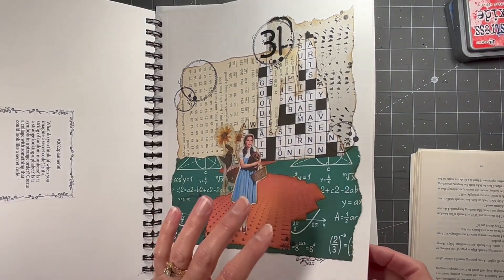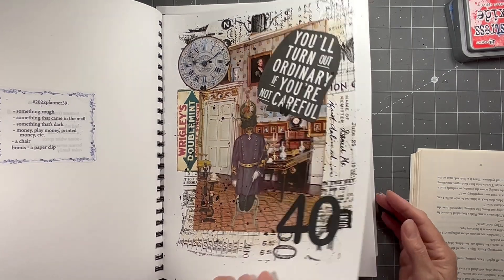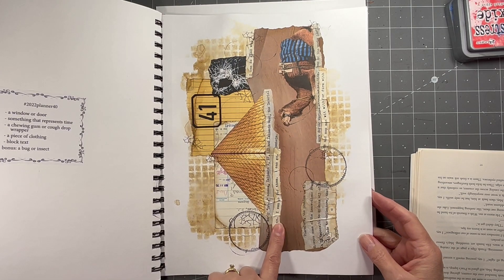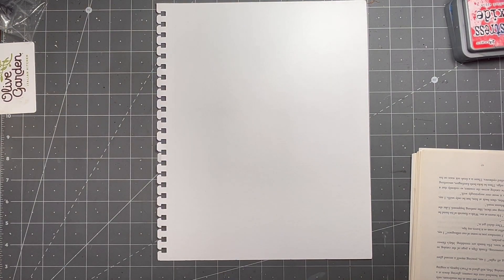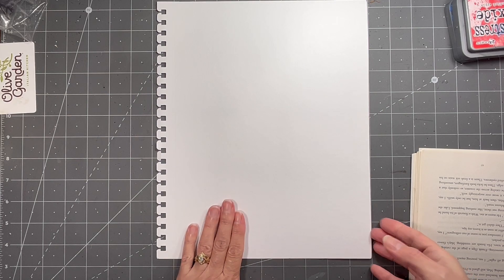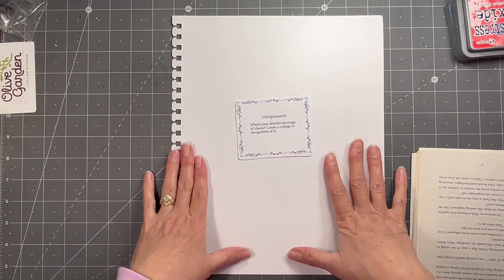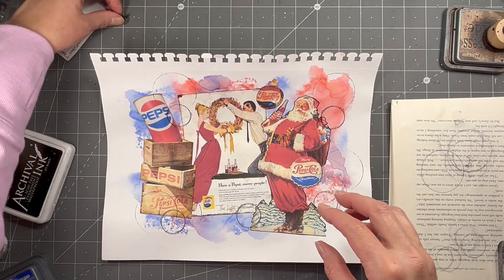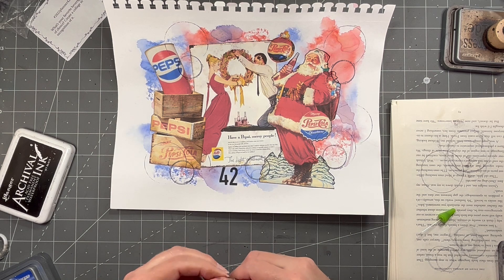2022cwp42 Margarete Miller Collage Challenge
In this video I will be making a collage for week 42 of the Margarete Miller Collage Challenge. Come on in and craft with me.

My Linktree: Where you can find me and many of the items I use.